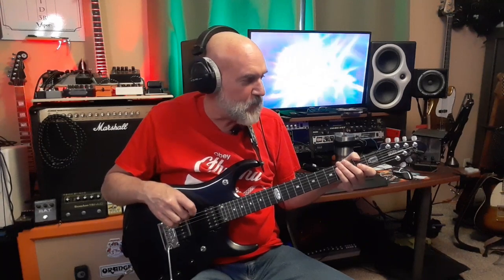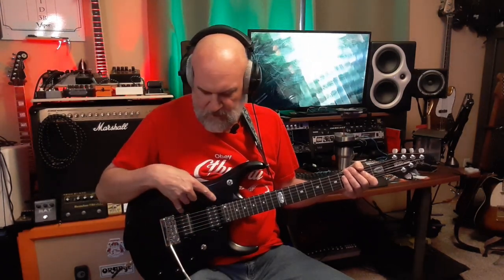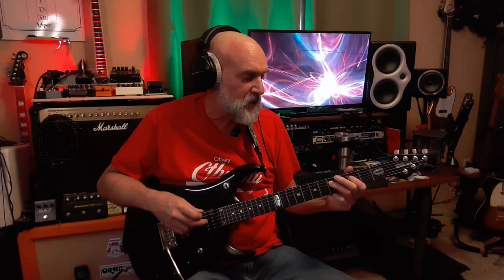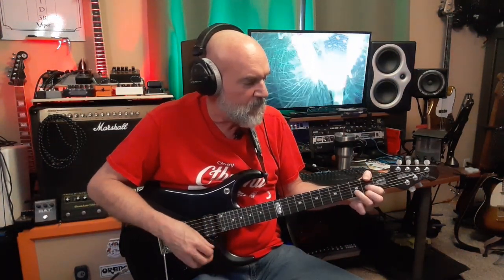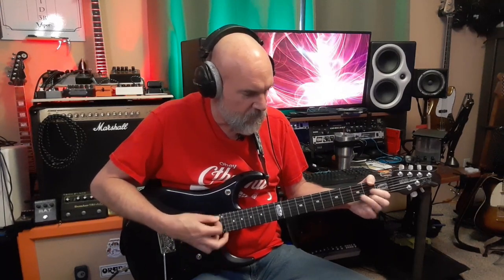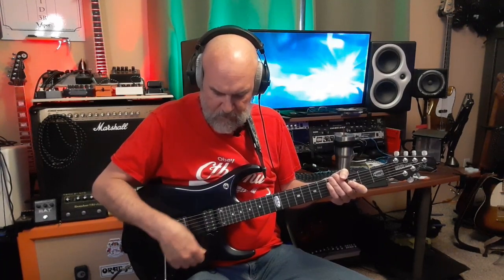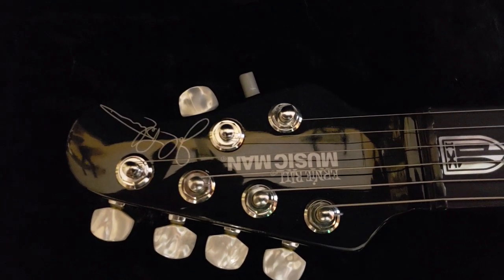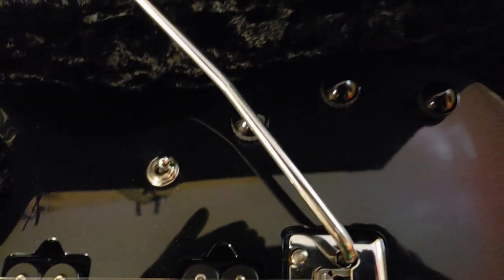Ernie Ball Music man John Petrucci signature guitar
A look at the JP signature guitar by Music man. This is a XI version in black sparkle finish. Tune in and check out a guitar that powered Dream Theatre.